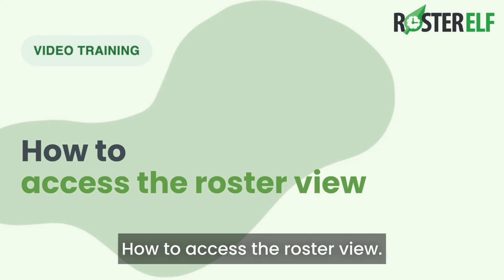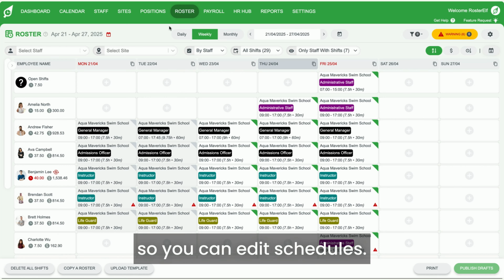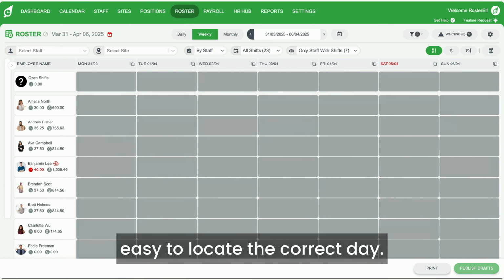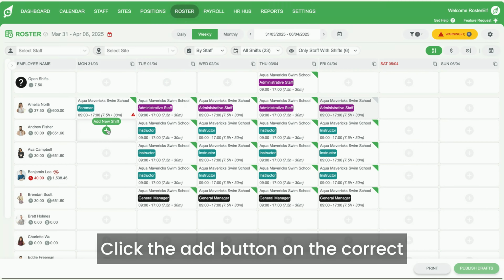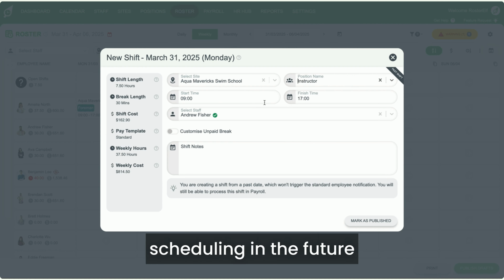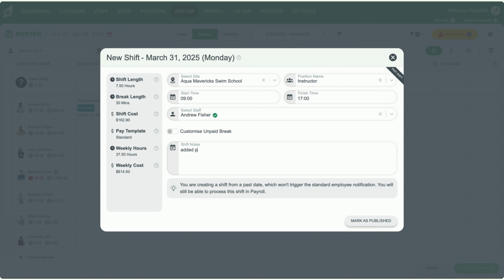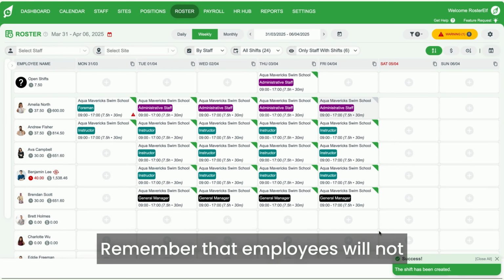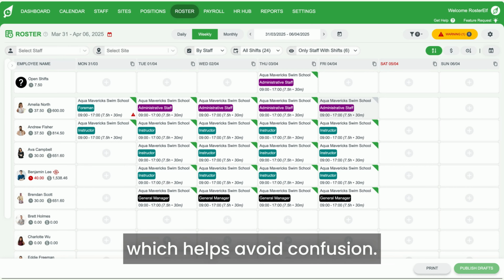How to Add a Past Shift in RosterElf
Learn how to add a past shift in RosterElf in this step-by-step tutorial with Louise Marshall, Head of Customer Training. Keeping your historical rosters accurate is essential for payroll, compliance, and record-keeping — and adding a back-dated shift takes just a few clicks. RosterElf is a powerful, user-friendly employee scheduling and workforce management tool designed to simplify rostering, reduce errors, and save time.

In this guide you'll learn how to open the roster view, add a back-dated shift, publish it so payroll reflects the correct hours, and understand what happens with staff notifications.

📅 How to Access the Roster View
1. Click Roster in the top menu to open the roster view.
2. Choose the week that contains the shift date so you can locate the right day.

➕ How to Add and Publish a Past Shift
1. Click the Add button on the needed day to start a new shift entry.
2. Enter the shift details just as you would for future scheduling.
3. Tick Mark as Published and Save to lock the shift into the roster.
4. Remember that employees will not receive notifications for past shifts.

That's it — your historical roster stays accurate and payroll reflects the correct hours.